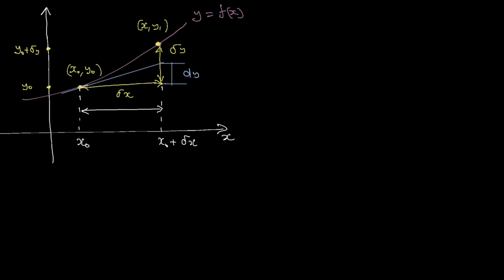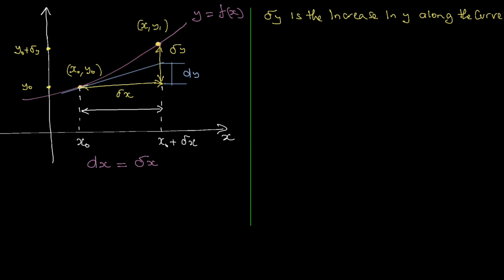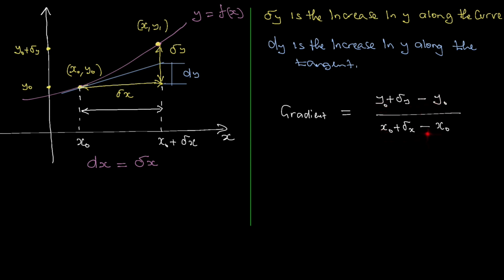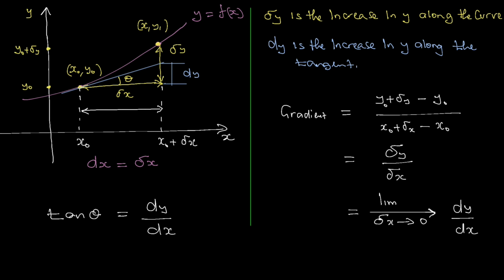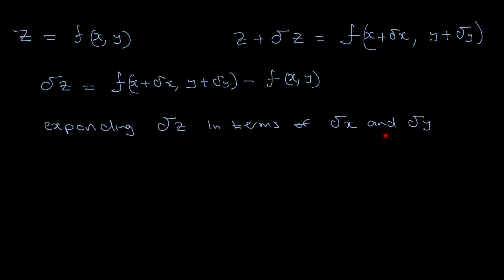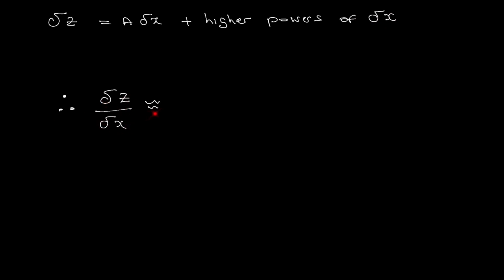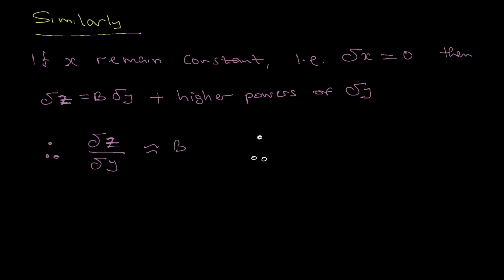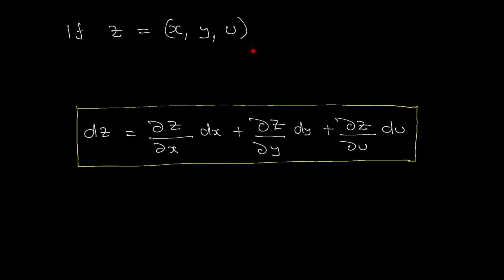Differentials - Change of Function - 1